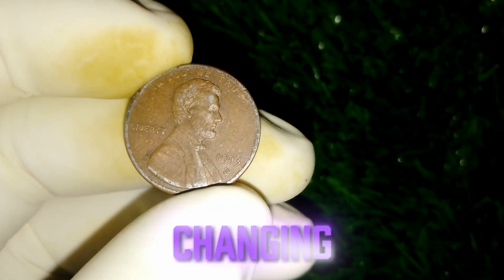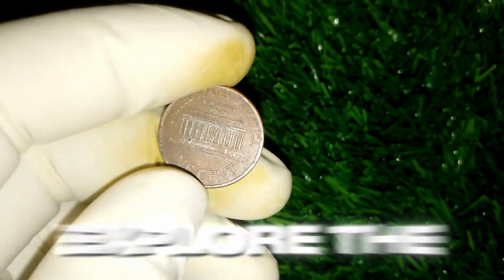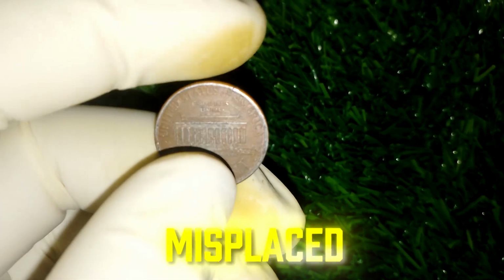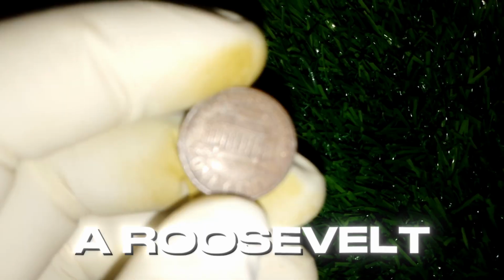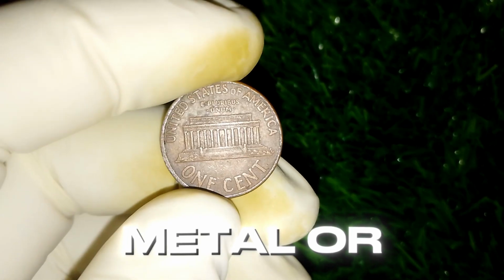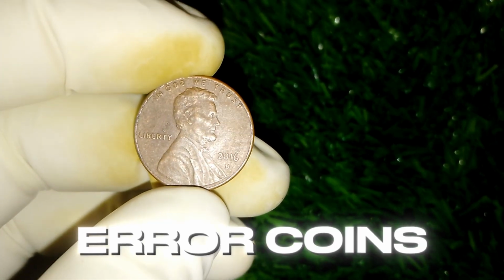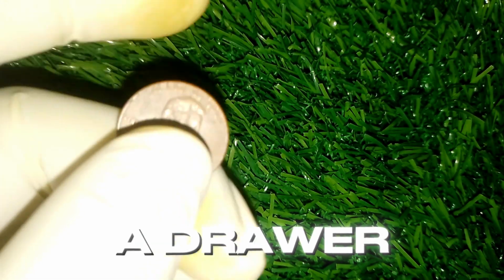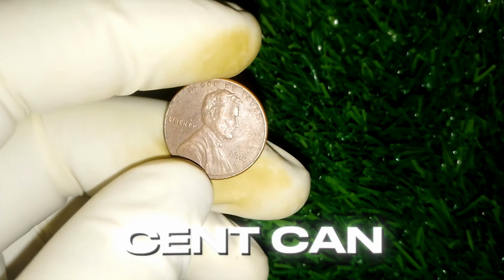Most 3 Lincoln Pennies worth Million of Dollar RETRIE!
Welcome to COINS STAR – Your Premier Destination for Buying & Selling Rare and Antique Coins!

Are you passionate about old coins, rare currency, or numismatics in general? You're in the right place! At COINS STAR, we bring you the most authentic, informative, and trustworthy content related to buying and selling vintage coins, helping collectors, investors, and enthusiasts navigate the fascinating world of historical currency.

In this video, we’ll guide you through the essential steps, tips, and insider knowledge required to successfully sell or purchase old coins, whether you’re looking to build a valuable collection or monetize your historical assets. You’ll learn how to determine coin value, identify rare pieces, avoid common scams, and find the best platforms and buyers for your treasures.

🔍 What You’ll Learn in This Video:

How to accurately evaluate the worth of old coins

Key factors that influence a coin's market value (rarity, age, condition, mint marks, and more)

Where and how to sell your coins safely and profitably

How to purchase rare coins without overpaying

Common mistakes to avoid in coin trading

Top resources, dealers, and auctions trusted by coin collectors

💰 Thinking of Selling Your Old Coins?
Whether you’ve inherited a collection or found some old coins in your attic, this video will show you how to assess their value, find reputable buyers, and negotiate the best possible price. We’ll also share expert advice on how to preserve your coins before selling and where to avoid selling to protect yourself from fraud.

🪙 Looking to Buy Rare Coins?
For budding collectors and investors, we provide an in-depth guide to sourcing authentic and valuable coins, including ancient, medieval, colonial, and modern rarities. Learn how to verify authenticity, read coin grading, and make wise investments in the numismatic market.

🌍 Why COINS STAR?
COINS STAR is more than just a YouTube channel – it’s a growing community of coin lovers, history buffs, and professional collectors. We are dedicated to bringing you the latest insights, trustworthy reviews, and expert guidance in the world of coin trading and collection. Our mission is to empower you with knowledge and help you make informed decisions whether you’re buying your first coin or selling a prized piece from your collection.

Coin identification and valuation

Historical background of rare coins

Auction highlights and marketplace trends

Live coin reviews and collection showcases

Interviews with industry experts and collectors

📌 Follow Us for More:
👉 Website/Blog: [Insert Link if available]

Do you have an old coin you're curious about? Share your story below – we’d love to hear from you!